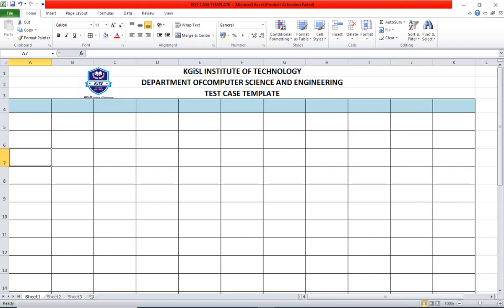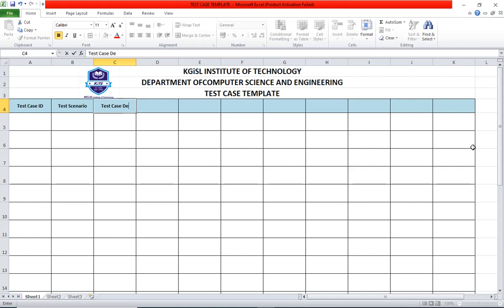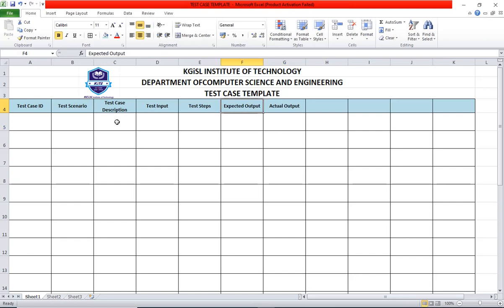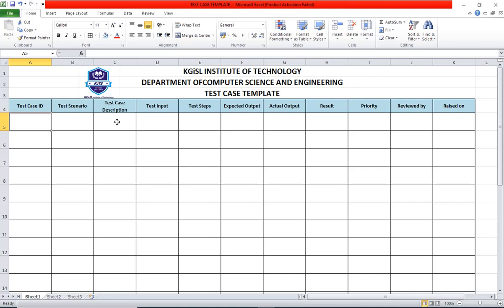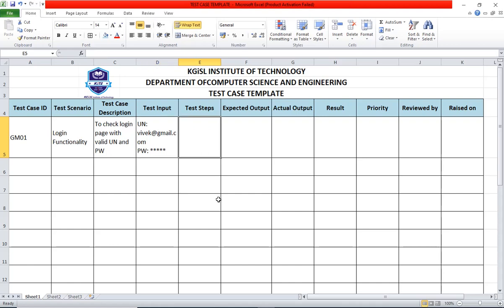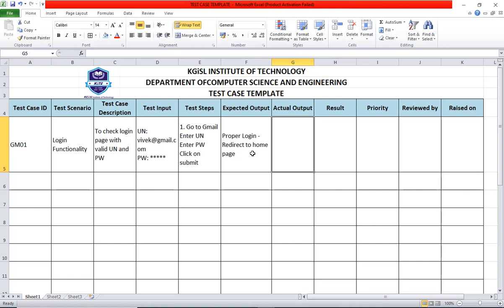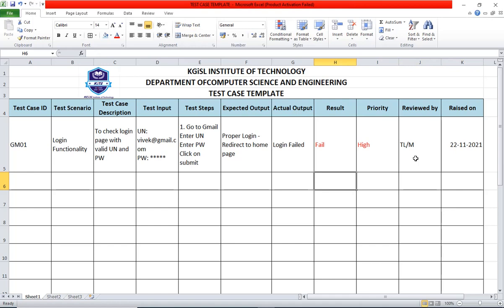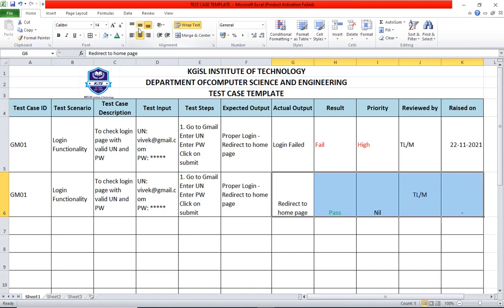How to perform Manual Testing_Mr. Vivekanandan V